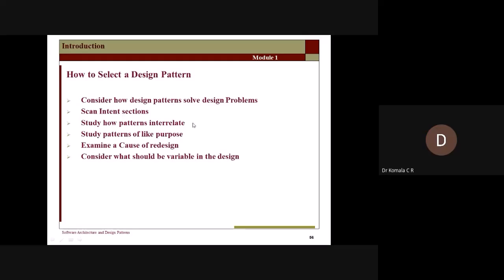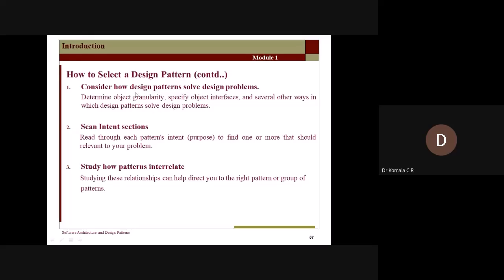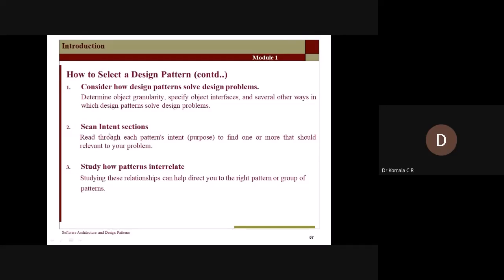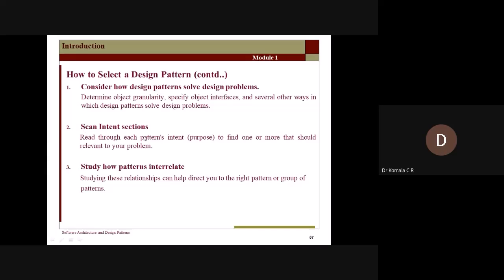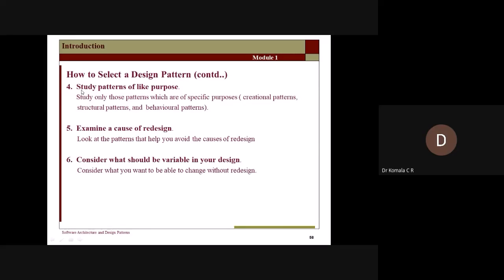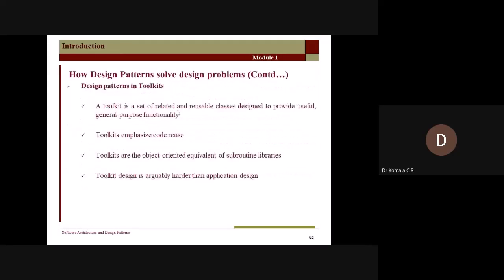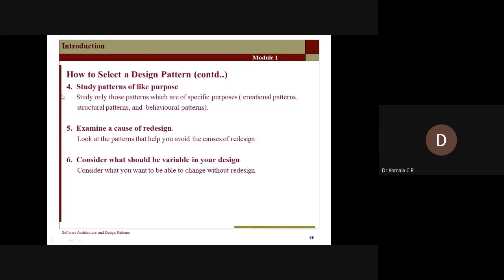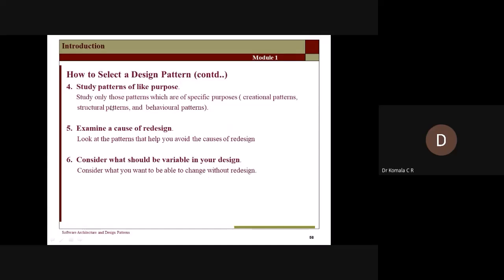SADP 17IS72 7Th ISE Module1 How to Select a Design Pattern SVIT VTU - Dr. Komala C R